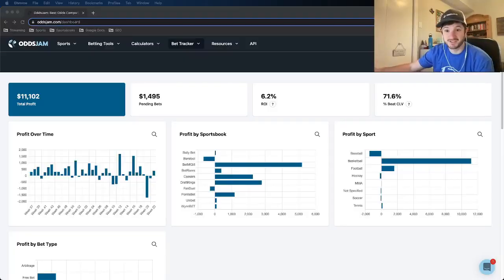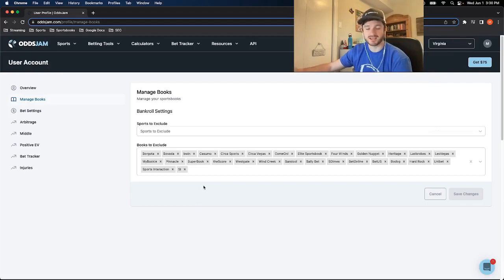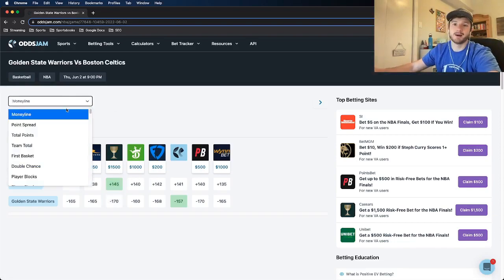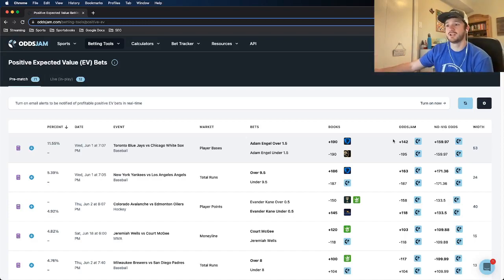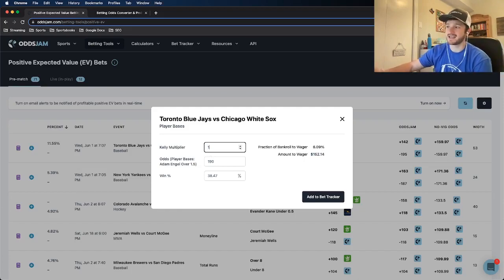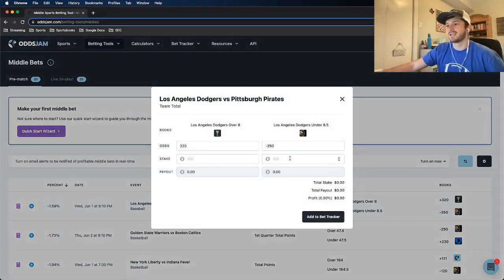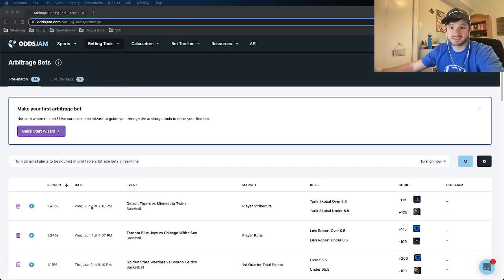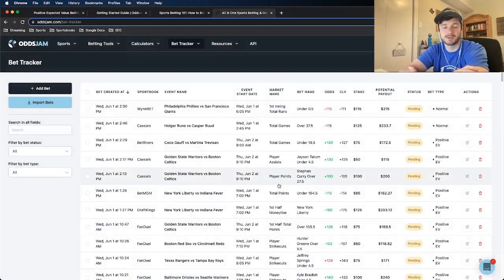How to Use OddsJam | Sports Betting Software Tutorial | A Data Analyst Explains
In this beginner sports betting tutorial, Matt takes you through a full tour of OddsJam and all the features this sports betting software has to offer. Oddsjam shows you how to find mathematically profitable bets. He discusses the most profitable sports betting tips and tricks to becoming the best sports bettor that you can be. Matt goes over each and every tool that OddsJam has to offer. Whether you are a beginner or an expert sports bettor, OddsJam has something for you.

This video is meant for beginners and should be the first video you watch in your sports betting education. Matt outlines everything you need to become a profitable, sharp sports bettor.

Matt goes over all the sports betting tools OddsJam has to offer. Matt explains how the Positive Expected Value Tool is key to finding value in your bets,  which then allows you to place mathematically profitable bets. Matt shares his expert strategies when placing middle bets, low holds bets, and arbitrage bets using OddsJam. These tools are imperative, if you are to become a profitable sports bettor.

OddsJam is here to help you become the most profitable sports bettor you can be. Our sports betting software is designed to help bettors win long-term.

Matt takes you through how to use each sports betting calculator, such as the Kelly criterion calculator, which is used for bankroll management in sports betting. If you want to become a profitable sports bettor, then you have to know how to generate an "edge" and understand the sports betting strategies that allow you to do so.

This is an OddsJam sports betting beginner video. In order to make money sports betting and become a profitable sports bettor,  you must understand how to use the free bet tracking tool to track all of your bets. You must track your bets to become a profitable sports bettor. Matt explains how to use the OddsJam Bet Tracker and how you can have your CLV notifications sent directly to you.

OddsJam offers an odds page that provides the best odds for every possible bet. Matt shows you the sports betting strategy of line shopping. Always hunting for the best odds is an important sports betting strategy to become a profitable sports bettor.

Matt takes novice sports bettors on a money making tour of OddsJam,  which uses odds from the sharpest sportsbooks in the world to make you a profitable sports bettor. Matt explains how to use the OddsJam Positive EV Betting Tool to make money every single month.